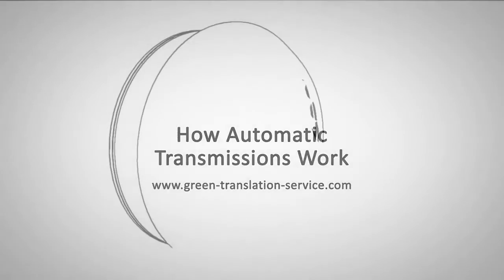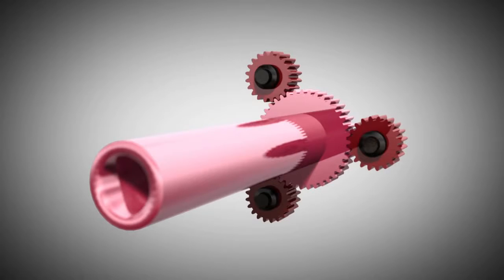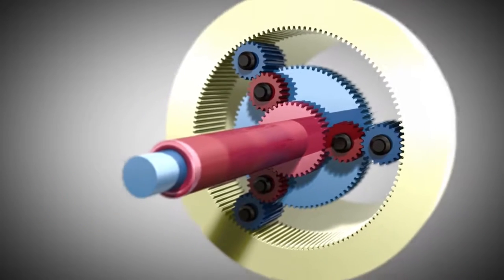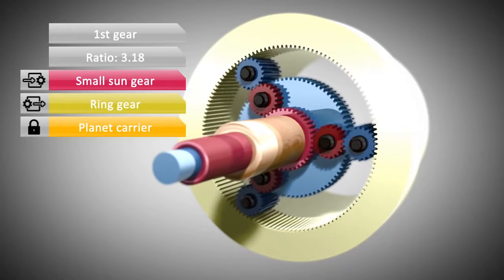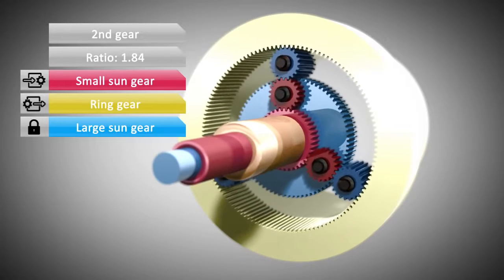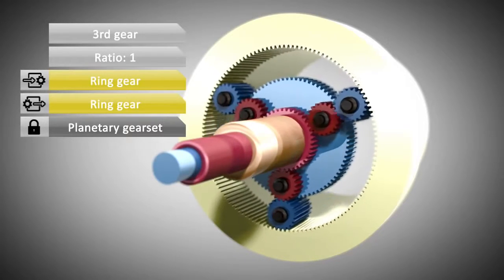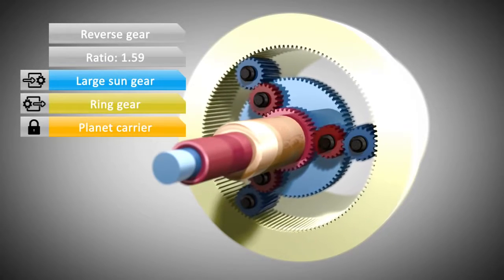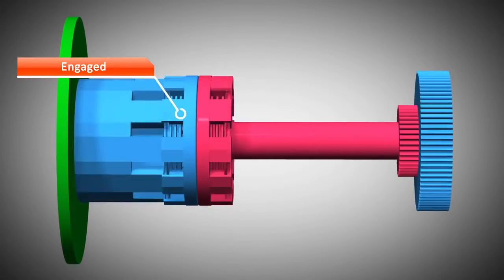How Automatic Transmissions Work! Animation